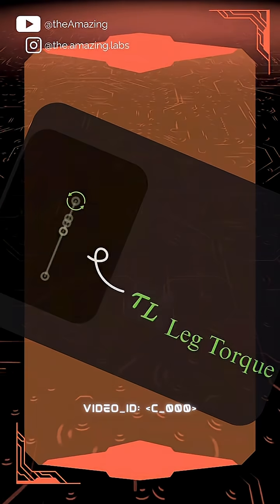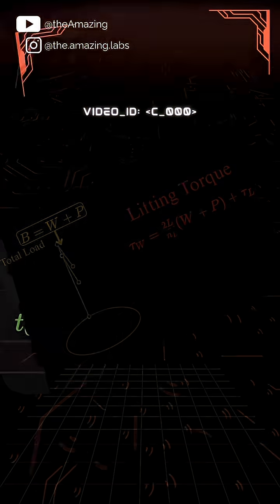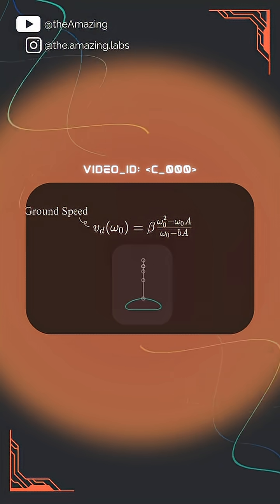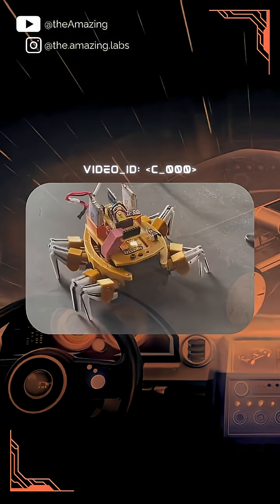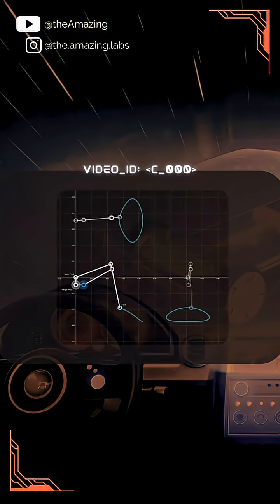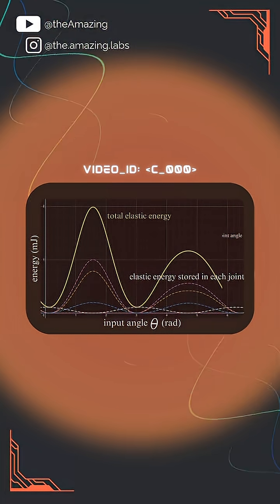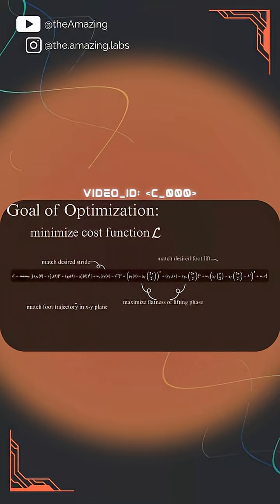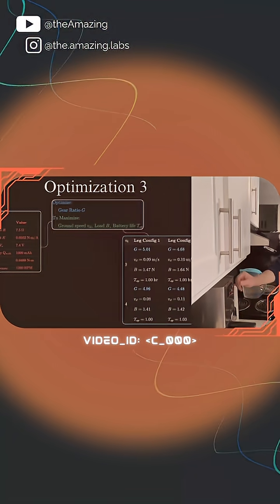Physics-based robot modeling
I’ve been doing some extensive modeling work with Charlotte, my eight-legged robot, which will soon be tested!!